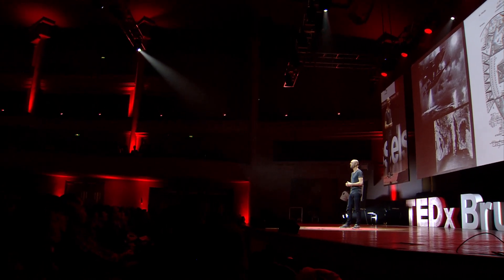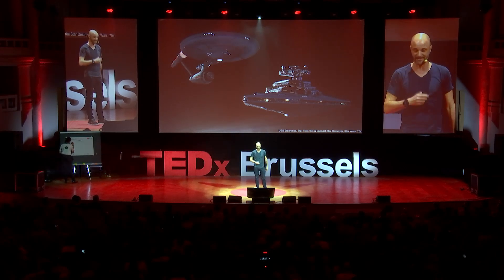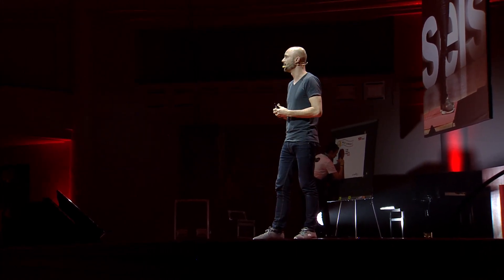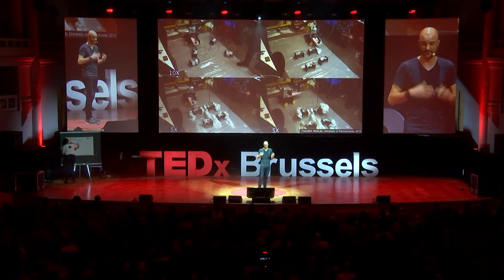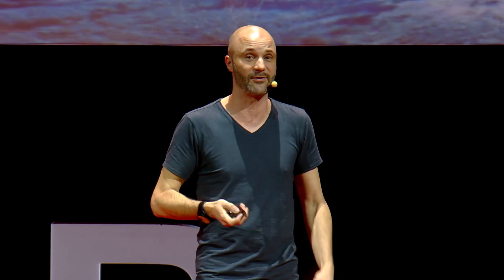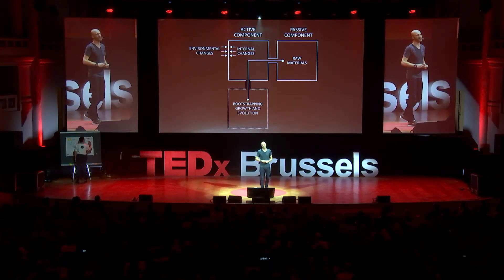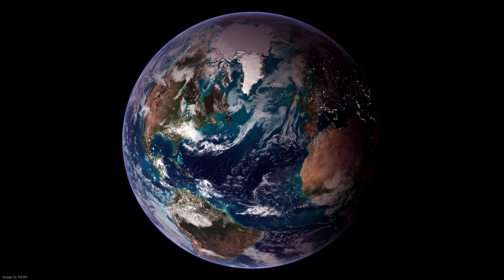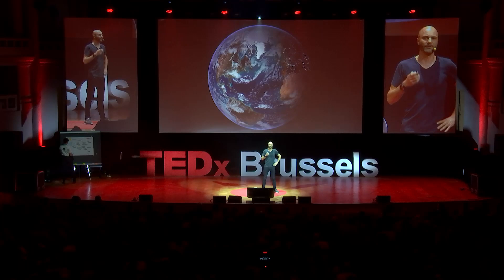How to Build a Biological Starship | Angelo VERMEULEN | TEDxBrussels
Biological concepts could be used to make interstellar travel a reality. Allowing a starship to grow and evolve - using 3D printing for example - could be a solution to deal with the highly unpredictable nature of interstellar space. As a space systems researcher and developmental biologist, Angelo Vermeulen explains how he fuses both fields to come up with a new approach for space exploration. He concludes that embracing evolution and adaptability is the natural way forward to face uncertain futures, both in space and on Earth.

Angelo Vermeulen is a space systems researcher, biologist, community artist, and TED Senior Fellow.

In 2009 he initiated SEAD (Space Ecologies Art and Design), an international network of individuals working in art, science, engineering and advocacy. Its goal is to reshape the future through critical reflection and hands-on experimentation.

Biomodd and Seeker are the two most well-known SEAD projects. In 2013 he was crew commander of the NASA funded HI-SEAS Mars simulation in Hawaii.

Currently he is in the final stage of his PHD studies at TU Delft creating new concepts for starship development.

The guiding question here is: how can we reinvent space exploration in a more open and participatory way?